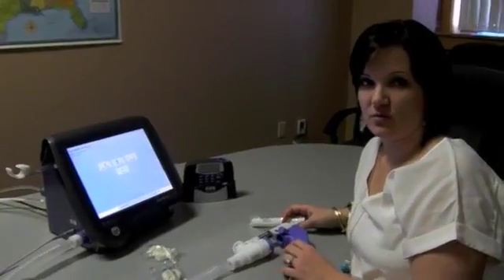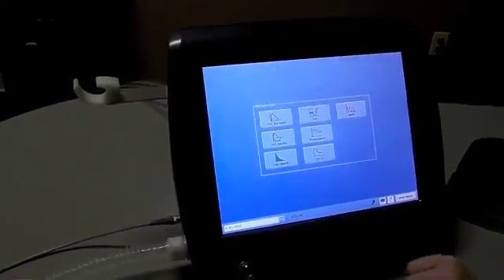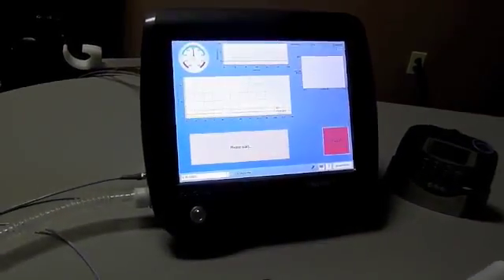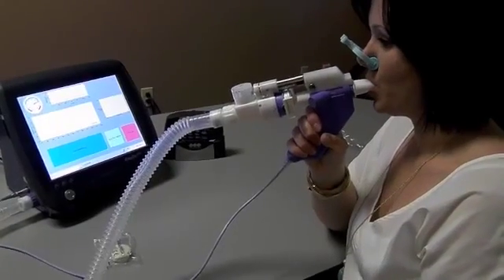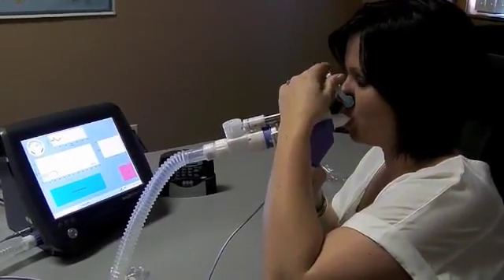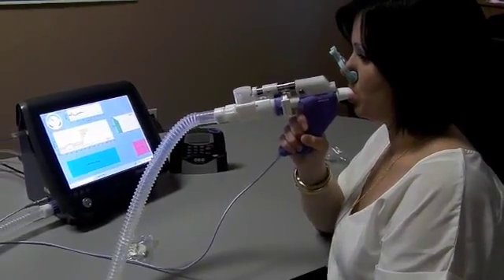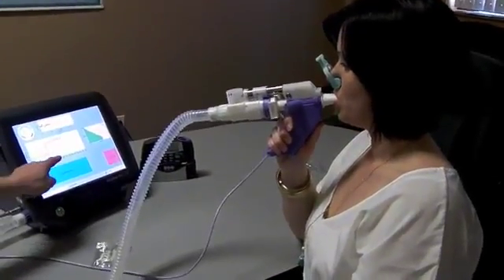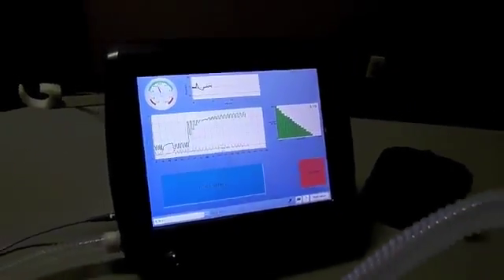NDD EasyOne Pro LAB: Nitrogen Washout Test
Voor meer informatie?